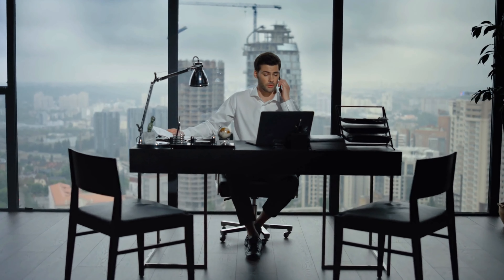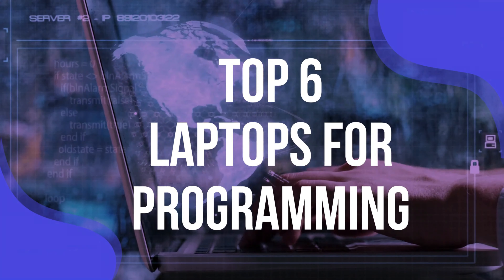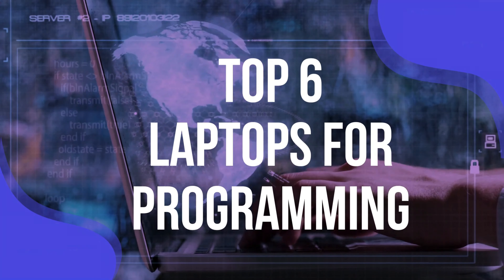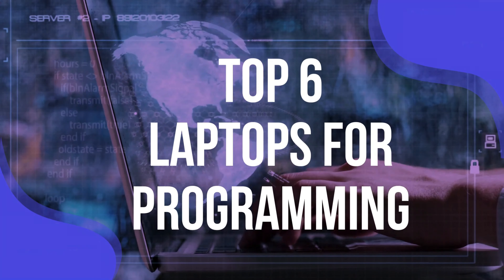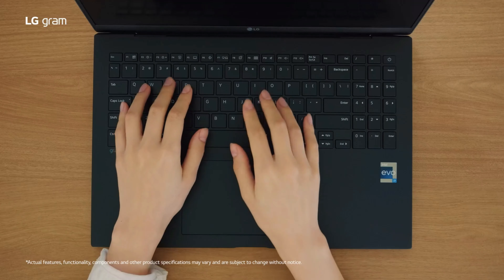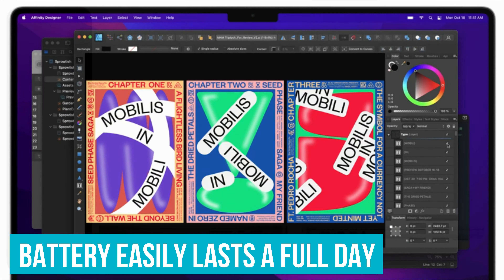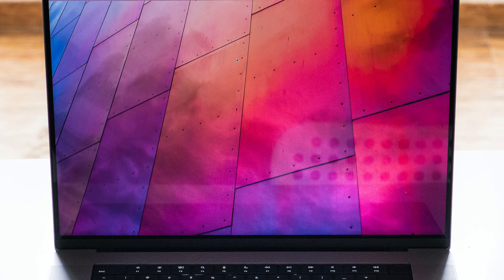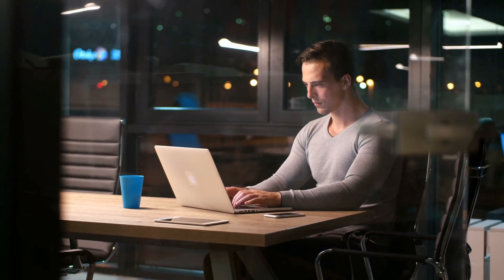Best Laptop For Programming 2023 [don’t buy one before watching this]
Links to the Best Laptop For Programming 2023 are listed below. At Valid Consumer, we've researched the Best  Laptop For Programming 2023 saving you time and money.

► 6. Microsoft Surface Pro 9
► 5. Asus ROG Flow Z13
► 4. Apple MacBook Air M2
► 3. Asus Vivobook Pro Notebook
► 2. LG Gram 17
► 1. Apple MacBook Pro 16-inch

If you buy one of Sony's outstanding, extremely capable cameras, it makes sense that you would want high-quality Sony lenses to complement it. While there used to be a rather limited selection of lenses, Sony has recently increased its selection. With so many zoom and prime options available, you can now find just about any focal length you choose.

Additionally, Sony offers a number of lens lines to suit various price points. It offers both the more cheap G line and the pricey yet high-quality GM lineup. For extra variation, there are other lenses that were created in collaboration with Zeiss. Plus, other holes are being filled by independent lens producers. But no matter what you're searching for, the best Sony lenses will enable you to make the most of your Sony camera's capabilities and quality.

Hope you enjoyed my Best Laptop For Programming 2023 video.